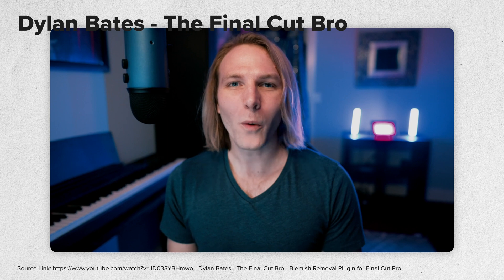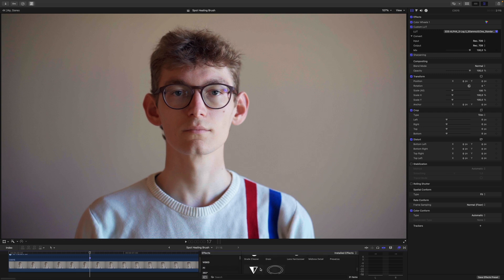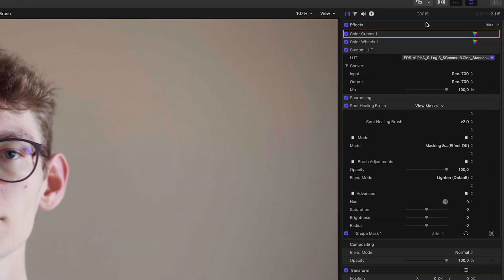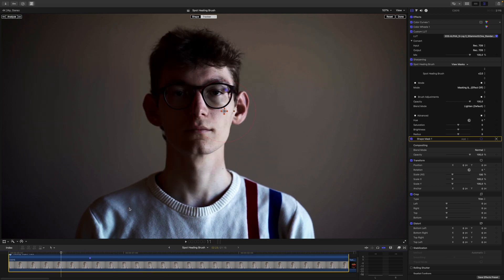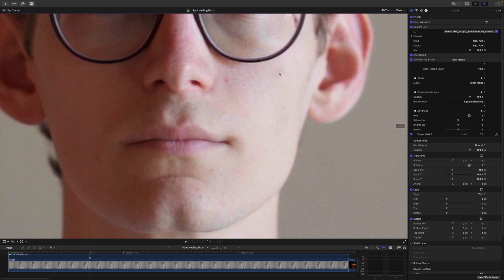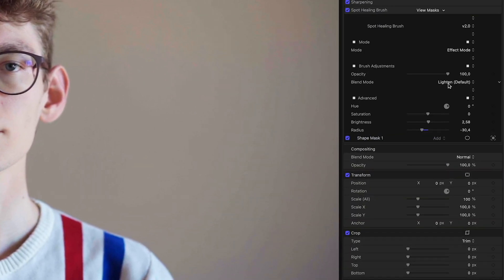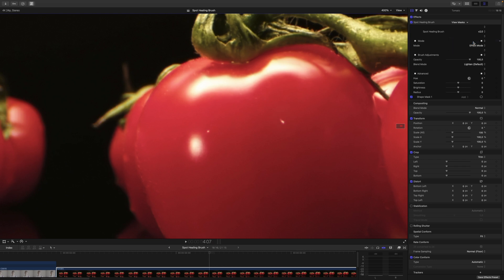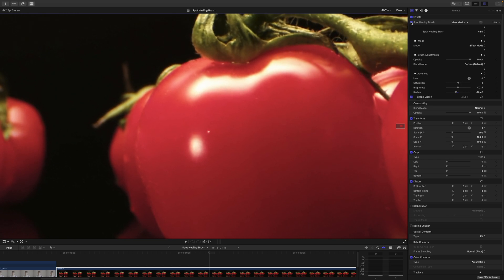Spot Healing Brush Plugin for Final Cut Pro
0:00 Spot Healing Brush vs. Clone Stamp
0:39 Example 1
3:23 Example 2
4:34 Where to get the Plugin